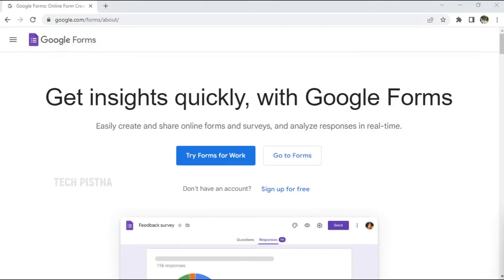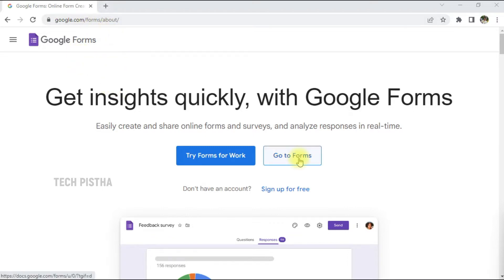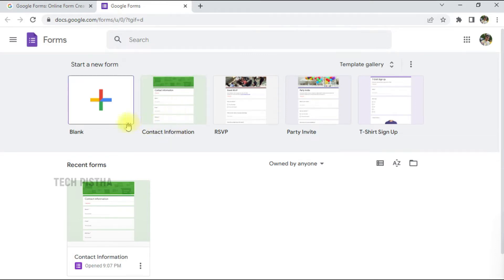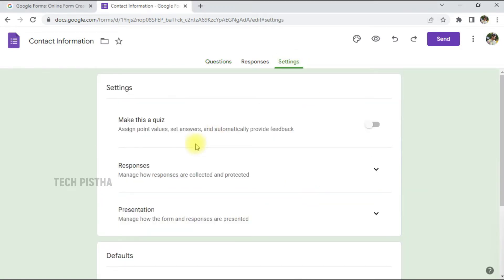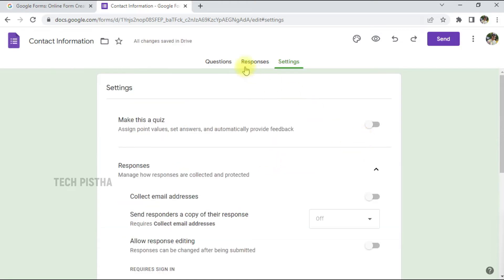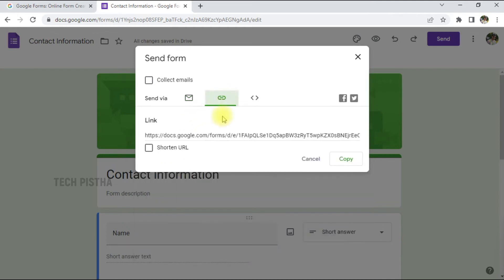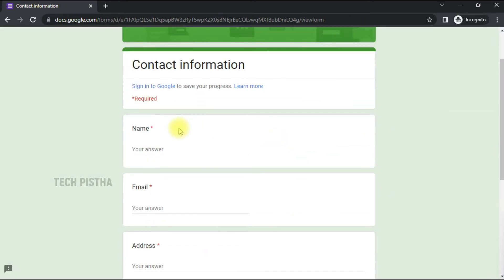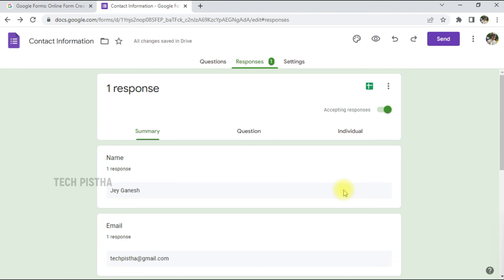How to Create Contact Forms using Google Forms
Some people would like to collect their customer data using contact form. Creating the webpage contact form is an easy way by using Google forms.

This vide step by step to guide you How to Create Contact Forms using Google Forms.